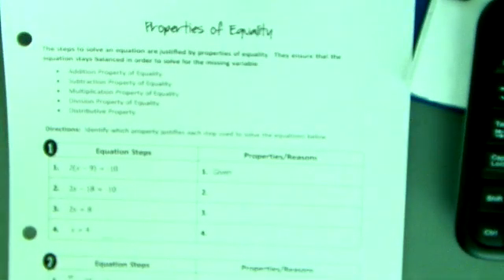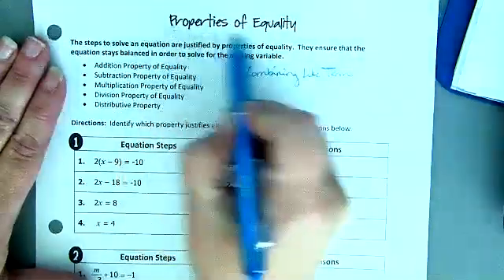Alg 2.3 1/2 Lesson Value: Properties of Equality